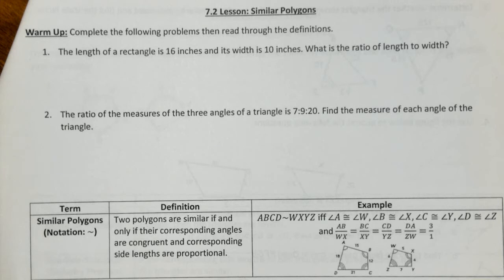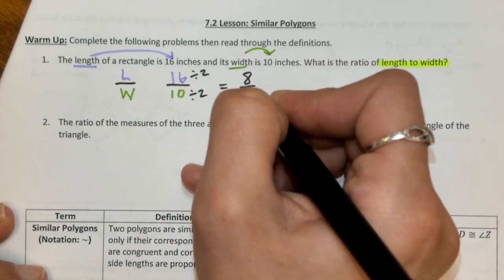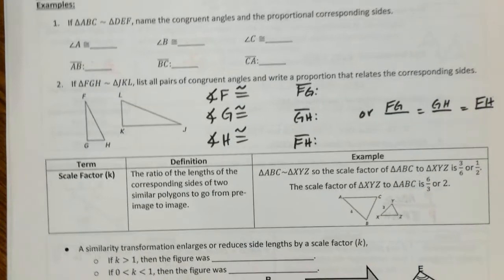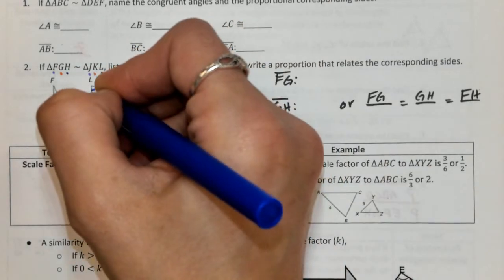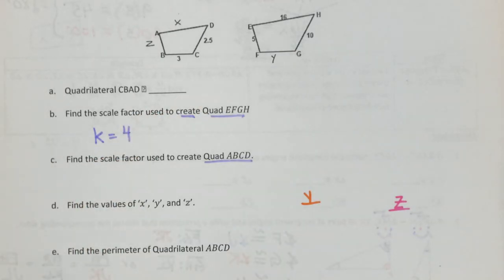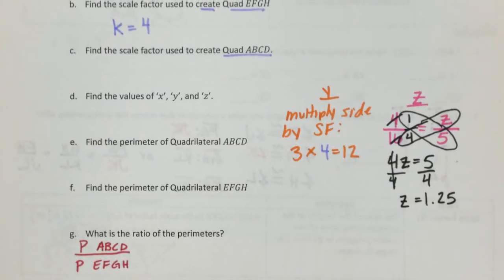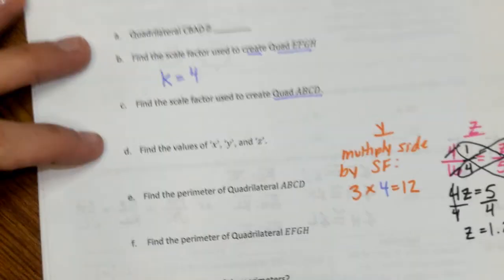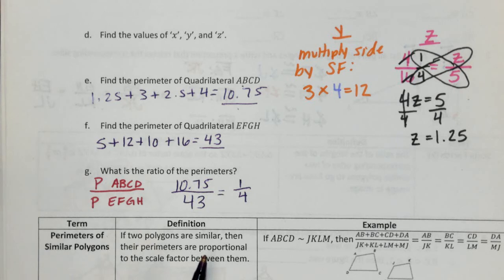7.2 In Class Notes